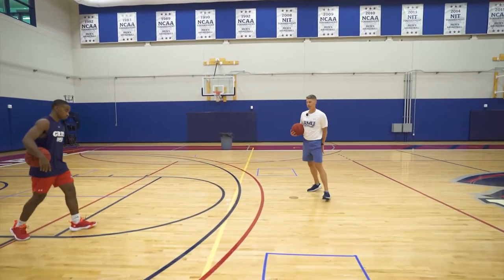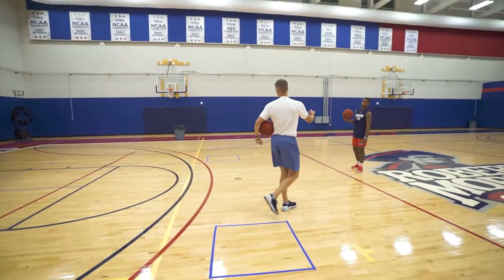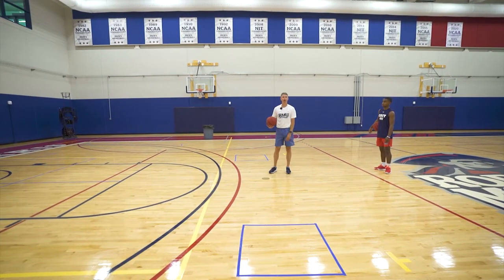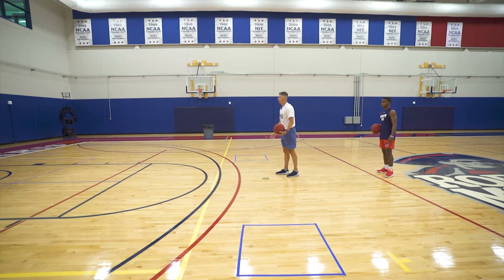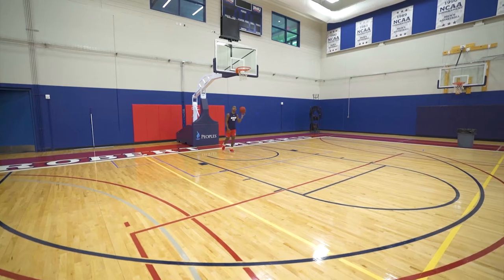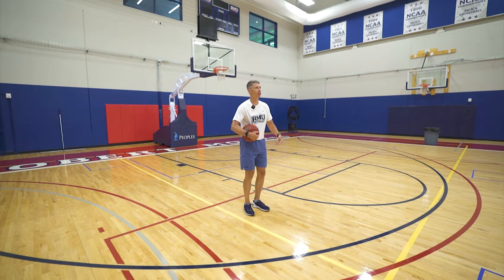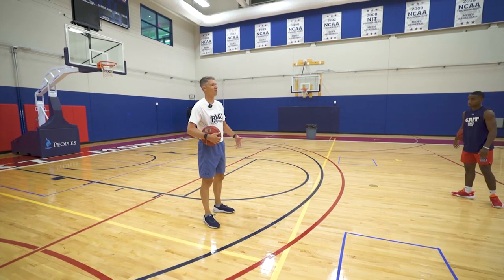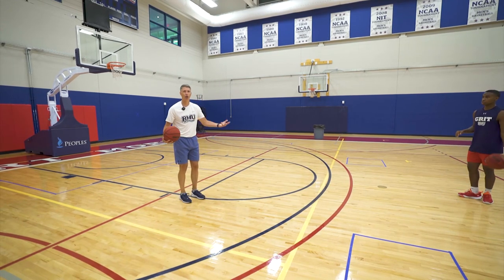Finishing Building on the Basics by Andy Toole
FINISHING BUILDING ON THE BASICS

Coach Andy Toole is the head basketball coach at Robert Morris University.  This is an excerpt from GET BETTER TODAY available by CoachSpot.com.